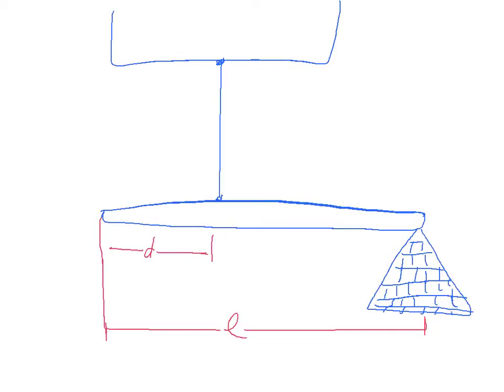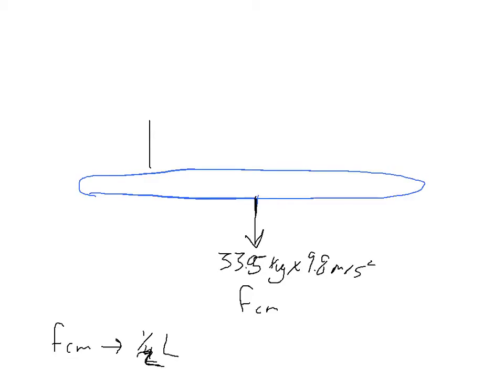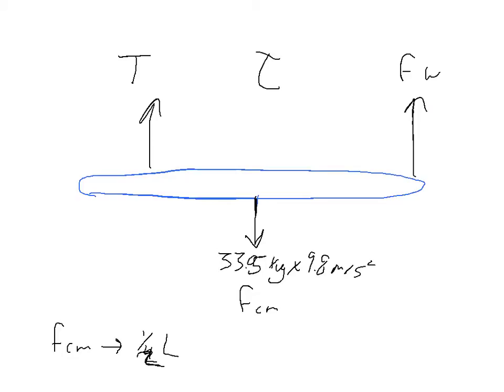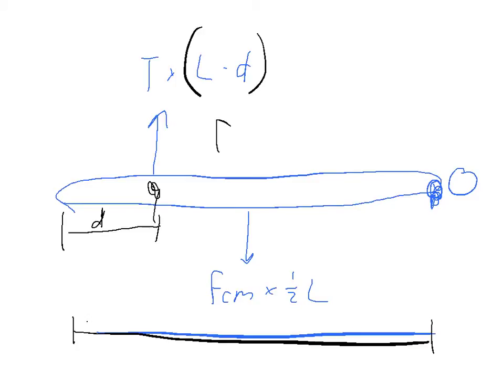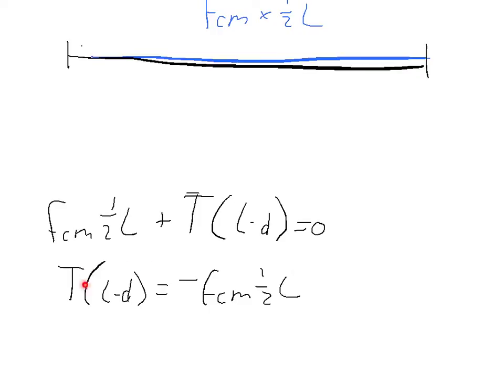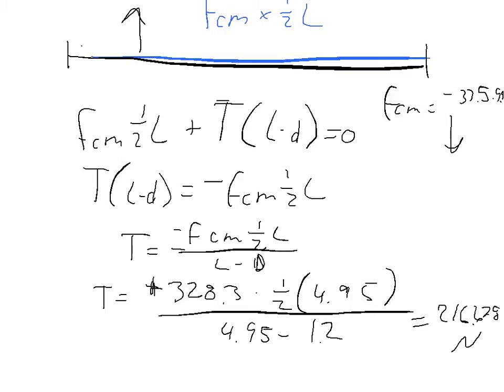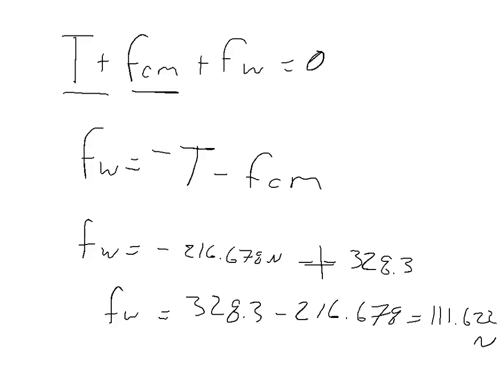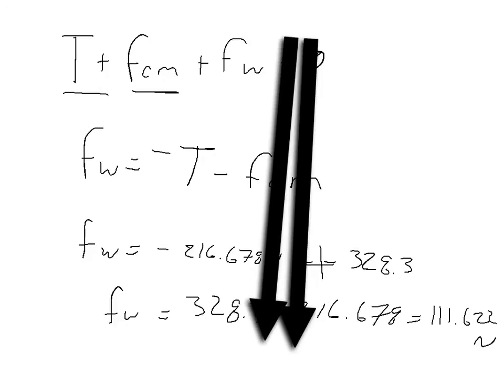Physics Web Assign Ch 8 #4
A uniform 33.5-kg beam of length  = 4.95 m is supported by a vertical rope located d = 1.20 m from its left end as in the figure below. The right end of the beam is supported by a vertical column.

(a) Find the tension in the rope.
216.678
_____ N upward

(b) Find the force that the column exerts on the right end of the beam.
111.622
_____ N upward

This video is the proper way to work Torque/Force equilibrium problems. If you would like to see a short-cut way to work these: